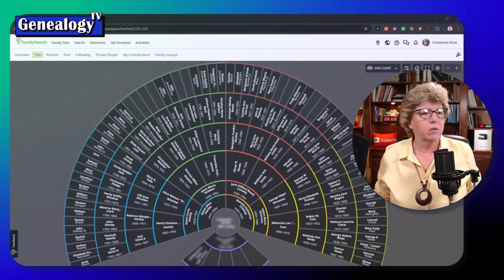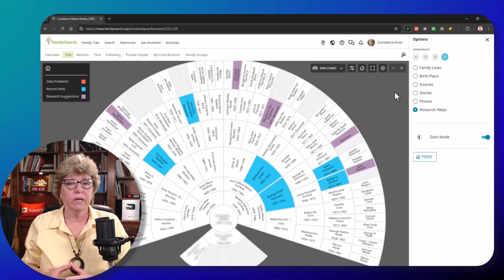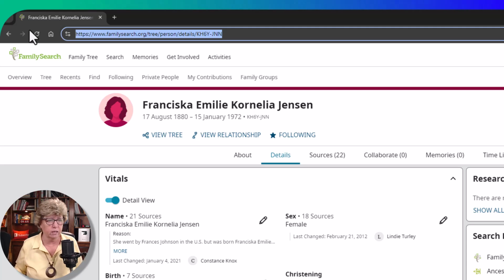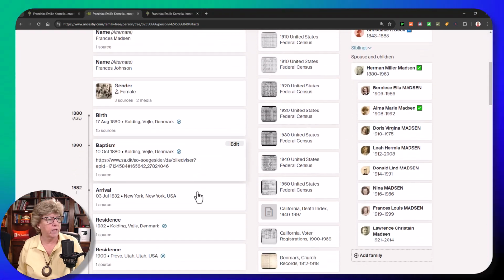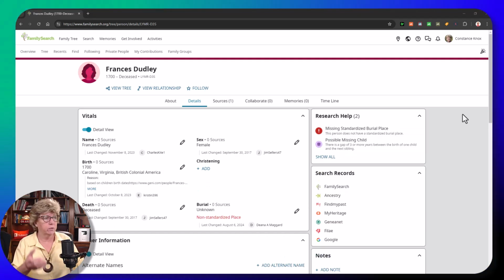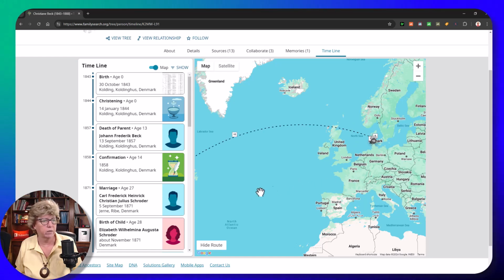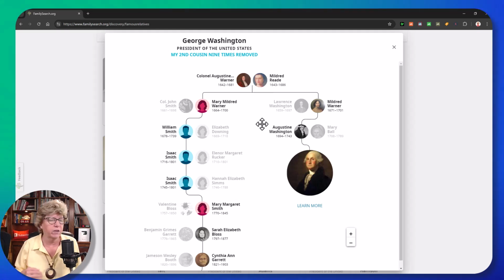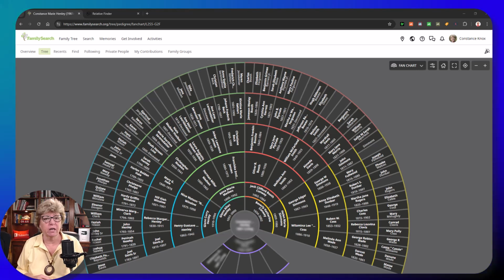FamilySearch Best Tools (2024)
Discover why FamilySearch is the ultimate tool for your genealogy research in 2024! In this video, we dive deep into the features and benefits of FamilySearch, an invaluable resource for tracing your family history. Whether you’re a seasoned genealogist or just starting your journey, FamilySearch has something for everyone and it is FREE.

Join us as we explore:
- How to navigate the FamilySearch website effectively
- Tips for utilizing its vast database of records
- The importance of collaboration with other researchers
- Unique tools that can enhance your family tree building experience

Don't miss out on the opportunity to unlock your family’s past with FamilySearch. Start your journey today with FamilySearch, and let’s uncover the stories that shaped your family’s history together!

0:00 Intro
0:28 Where to find the handout?
0:42 Fan Chart & types of charts
2:44 Chart filters
5:10 Icons and indications
6:15 Finding people
7:04 Ancestor profile tips
8:15 Hyperlink to ancestor’s profile on Ancestry
11:47 Searching by ID Number on FamilySearch
12:37 Utilizing the About Tab & Details Tab
14:02 FamilySearch Research Help widget
15:42 Using the Sources tab on the ancestor profile
17:28 Using the Timeline tab
19:42 FamilySearch Activities tab
22:16 Creating a To-Do list
22:47 Bonus Tip!
23:35 Using Relative Finder